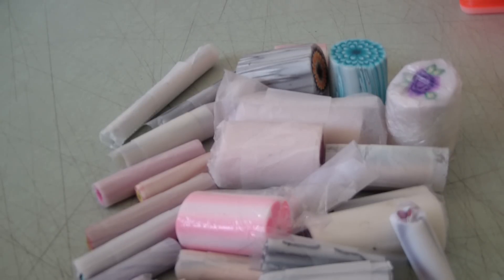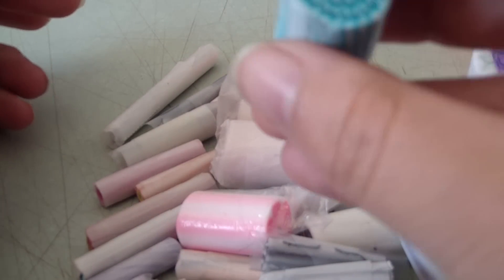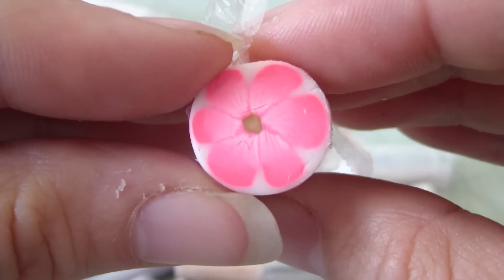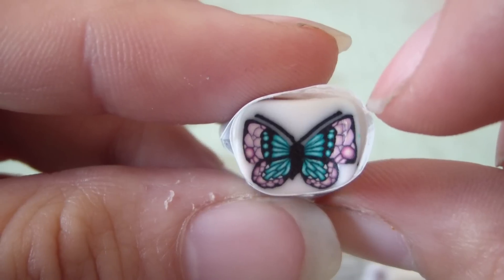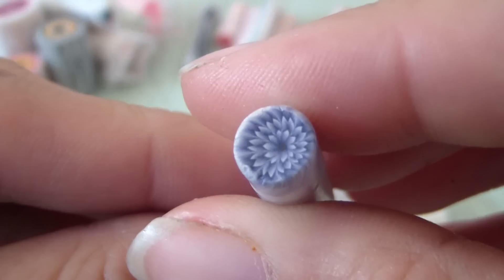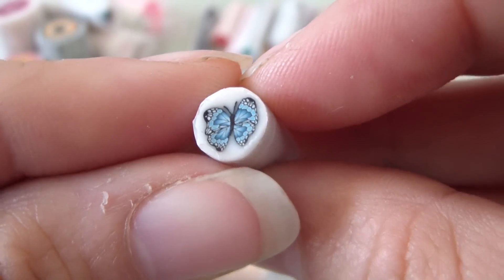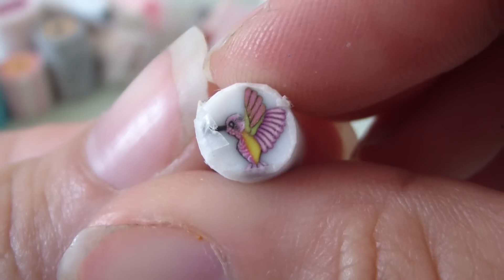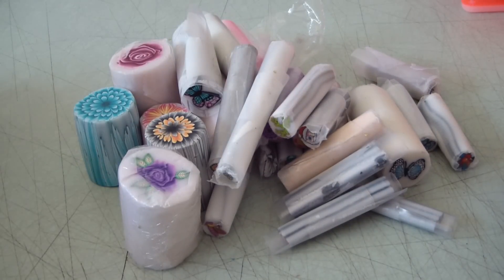Trade Confirmation For Athomewithcindy